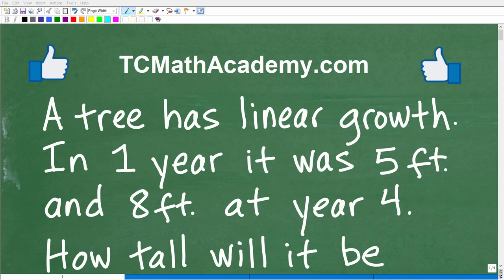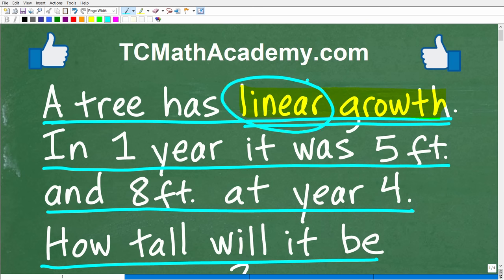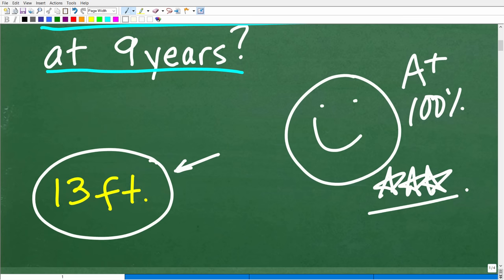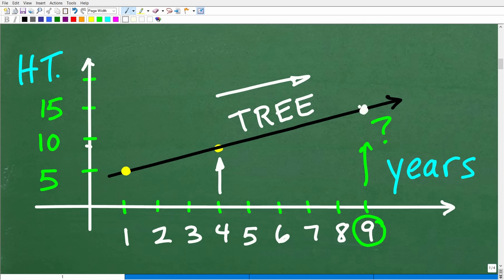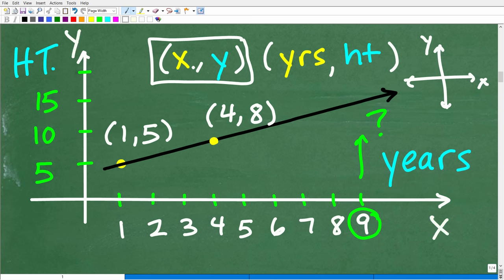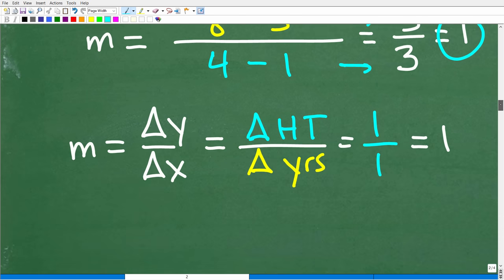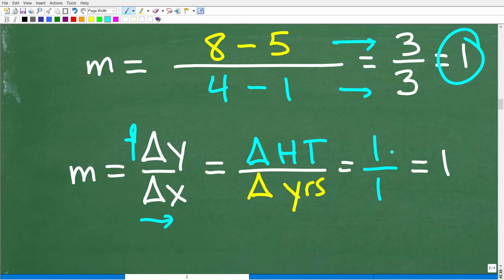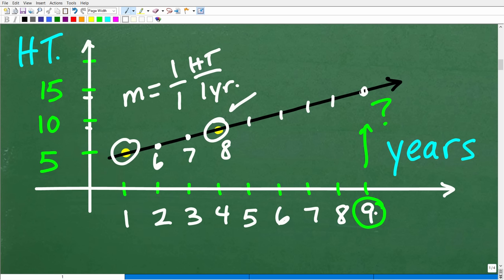A tree has linear growth. In 1 yr it was 5 ft and 8 ft tall in yr 4, how tall will it be at 9 yrs?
How to solve an algebra linear growth model word problem.